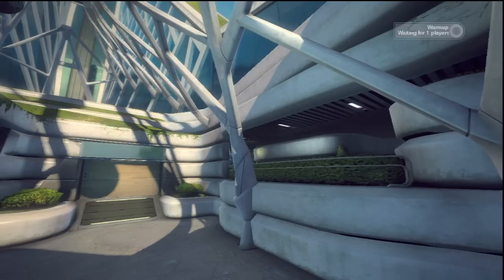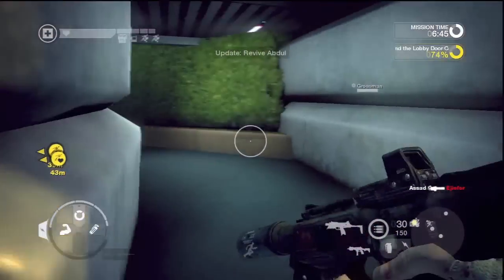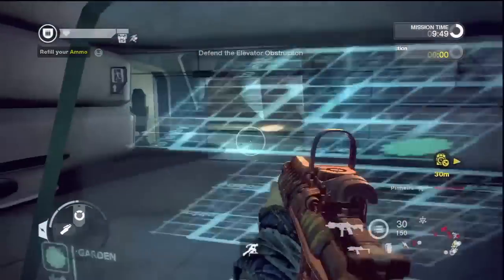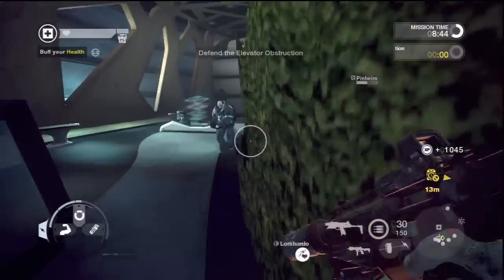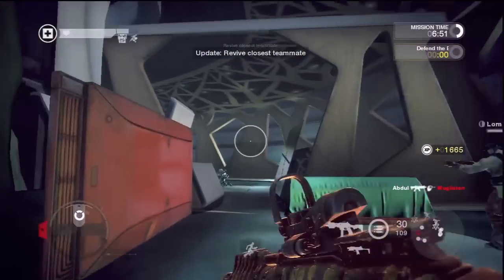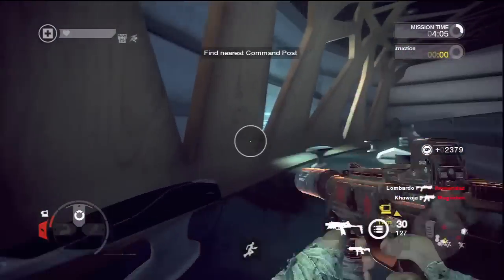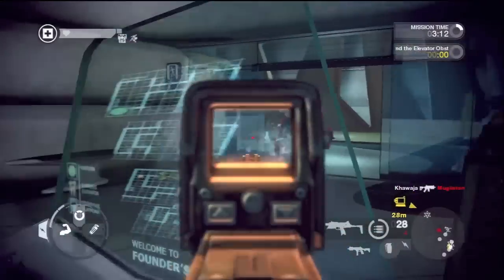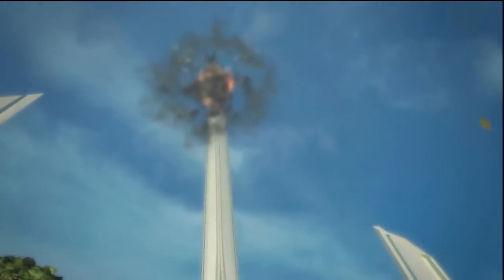Brink Multiplayer Gameplay: Ep. 7: Live Commentary, Highlighting The New Map "Founder Tower".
This is Live com is pretty long but Full Of Action, I promise you'll enjoy!